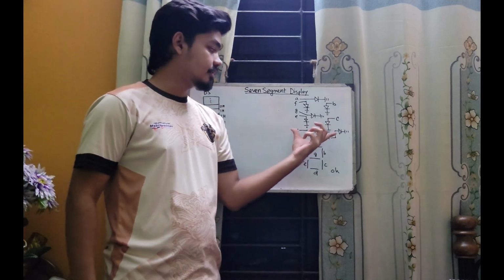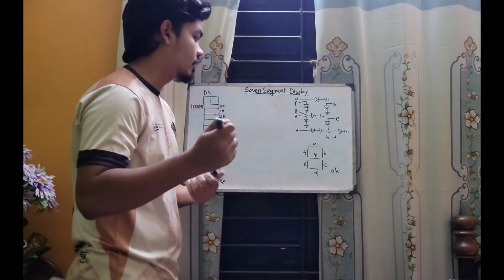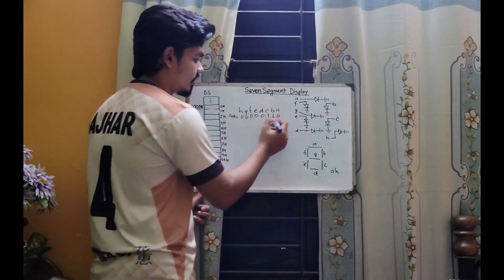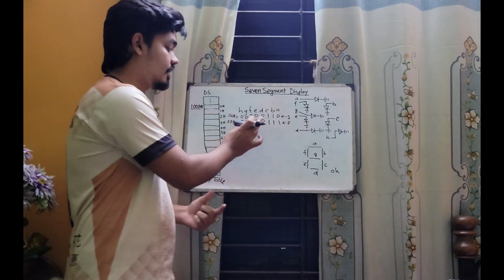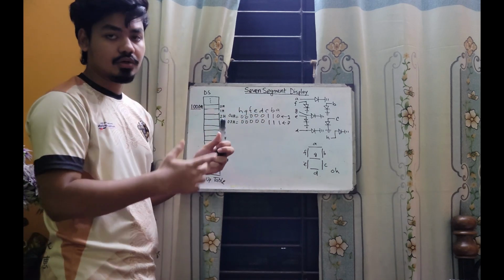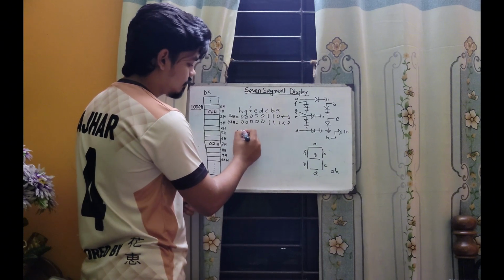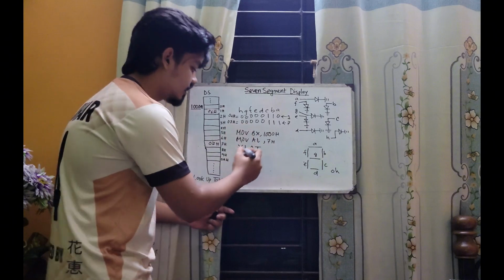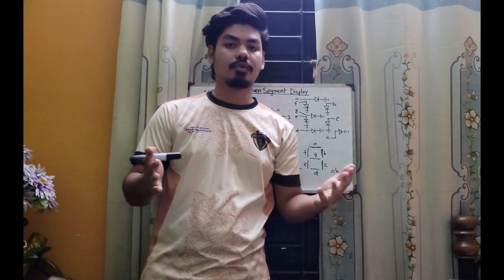231_115_004 - Ajhar Anjum Ahmed - Seven Segment Display | Microprocessor & Interfacing Course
This is a video presentation on a topic from the Microprocessor & Interfacing Course.